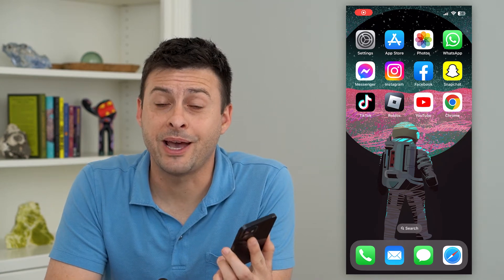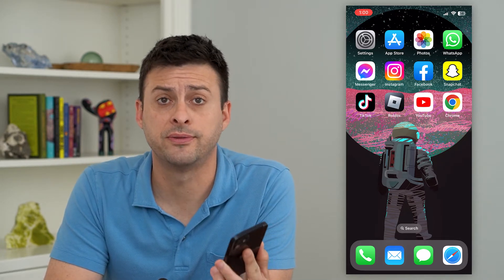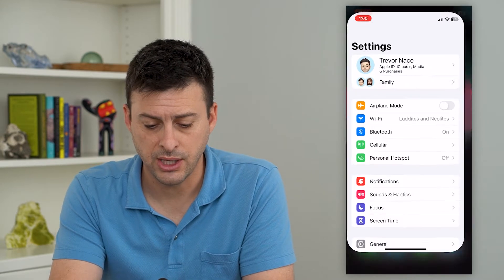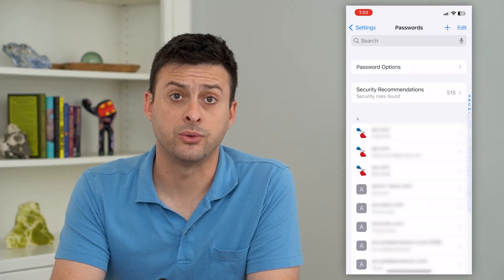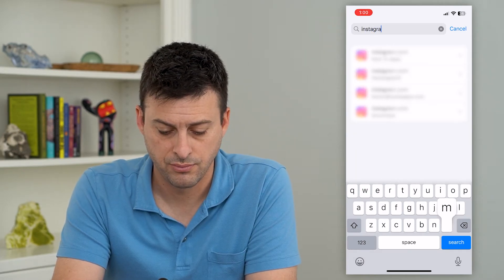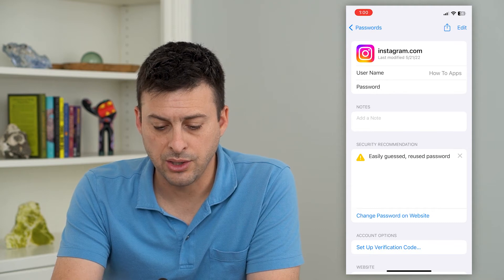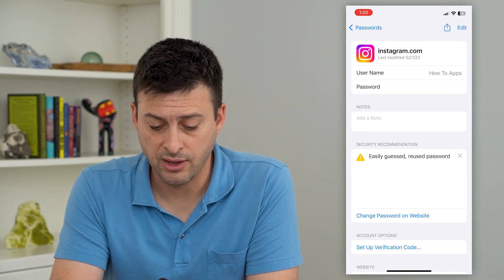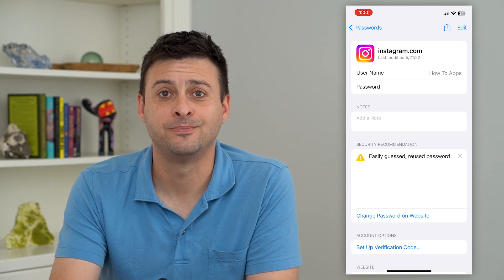How To Find Saved Passwords On iPhone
Let's find any of your saved passwords on your iPhone so that you can see the username or password and copy it.